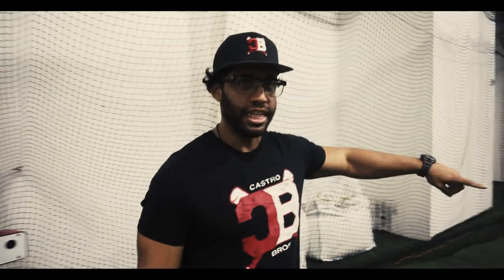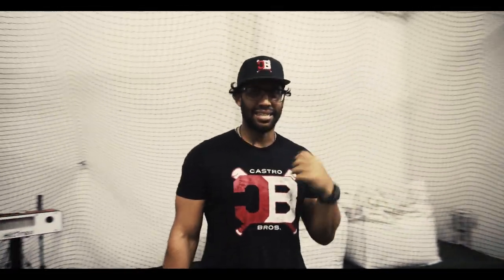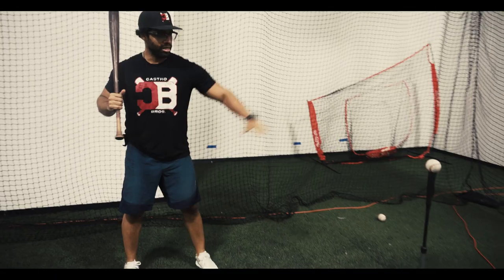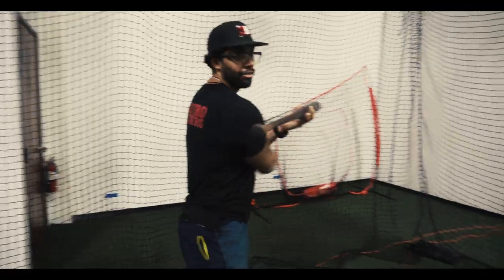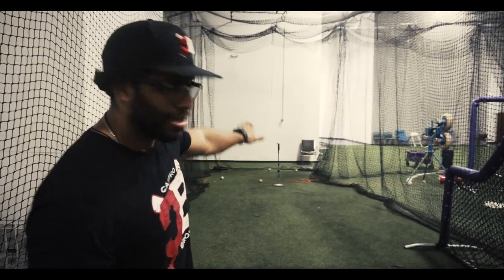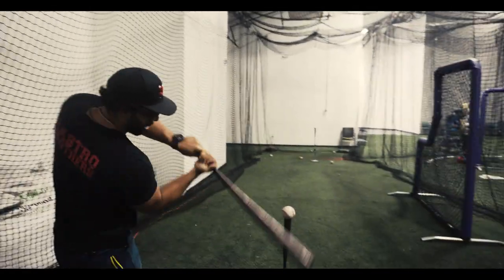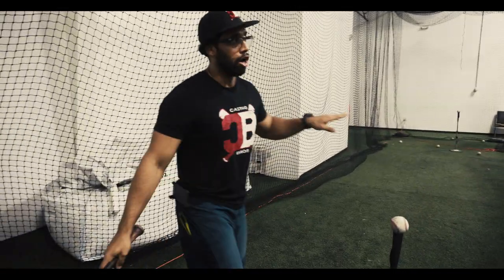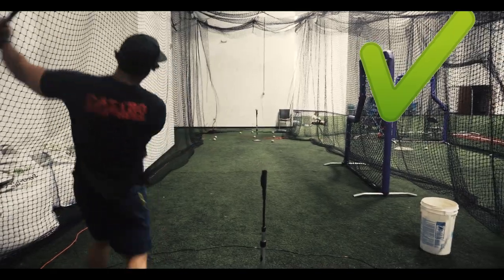THIS DRILL CAN DAMAGE YOUR BAT PATH🚨